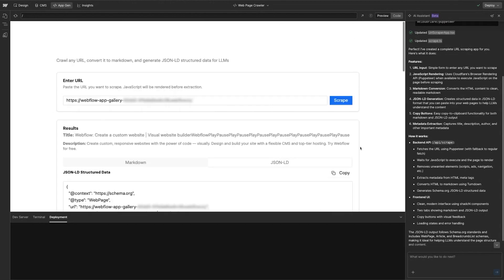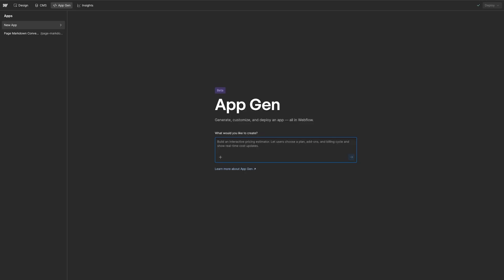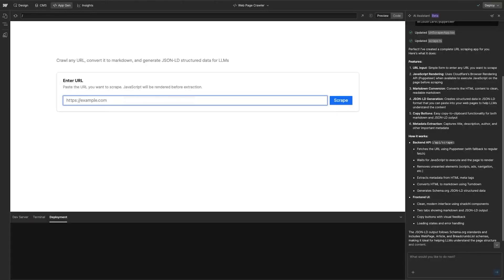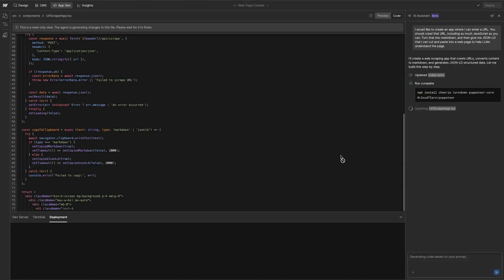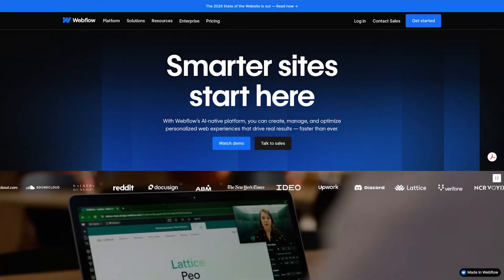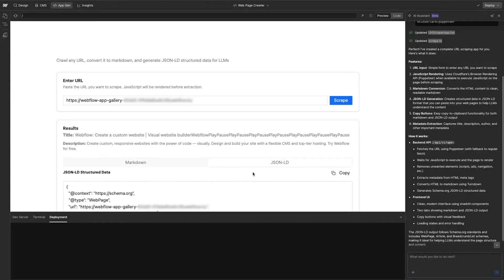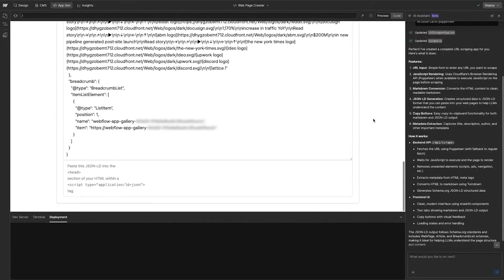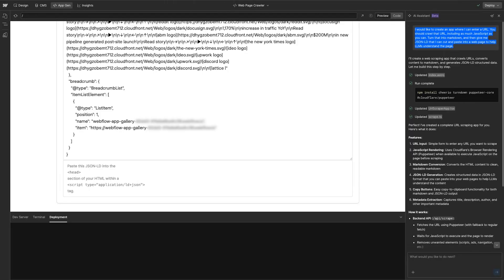Vibe Season Day 4 | Making Your Site LLM-Friendly With a Custom Web App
Webflow's internal AEO-specialist, Guy Yalif builds a web app that help will generate quick markdown for any URL to help LLMs better read your site's content.

Day 4 Prompt:
Create an app where I can enter a URL. You should crawl that URL, including as much JavaScript as you can. Turn that into markdown, and then give me JSON-LD that I can cut and paste into a web page to help LLMs understand the page.Base product or plan selection (dropdown)

Quantity input
Optional add-ons (checkboxes or toggles)
Dynamic total price output